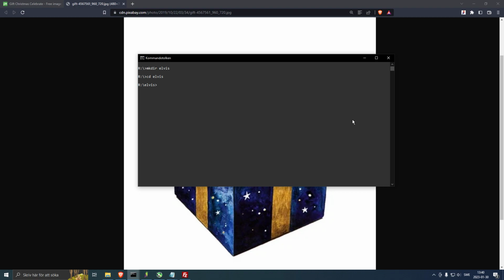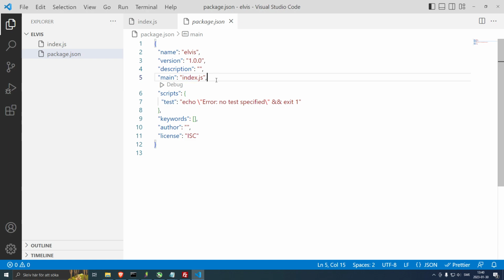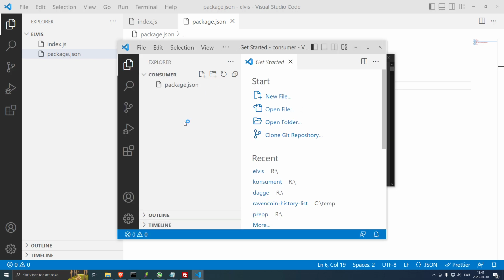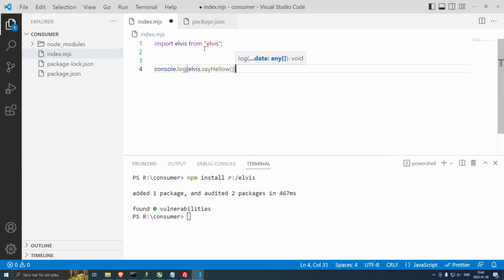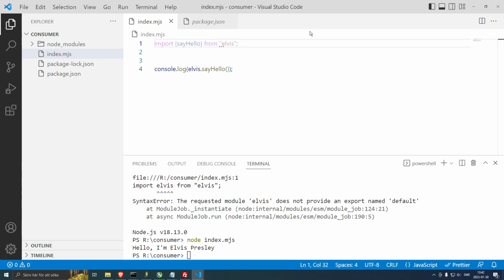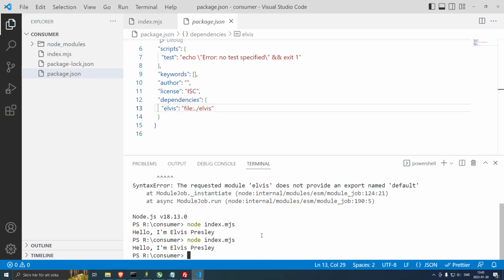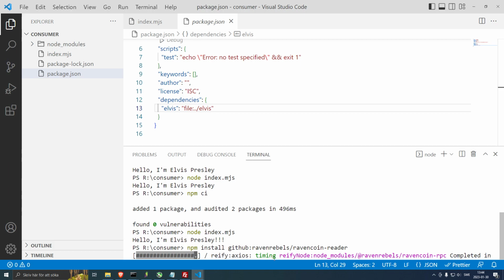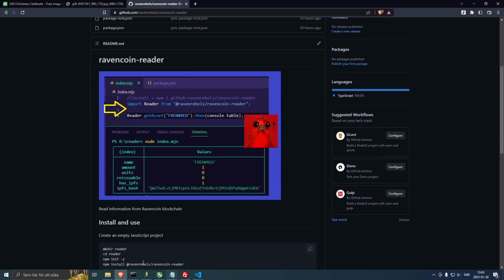Create npm package, as simple as possible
Create a local NPM package with as few lines of code as possible